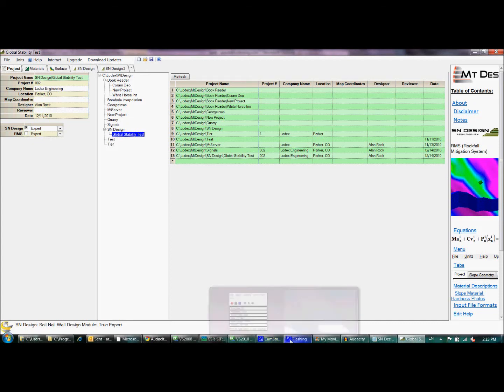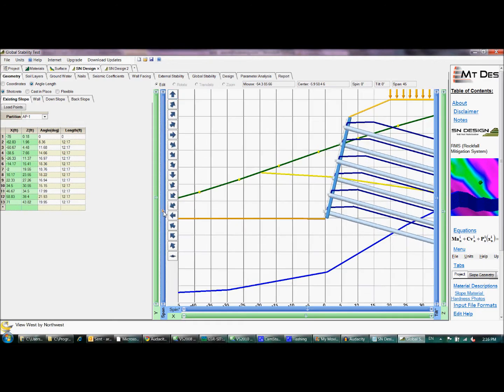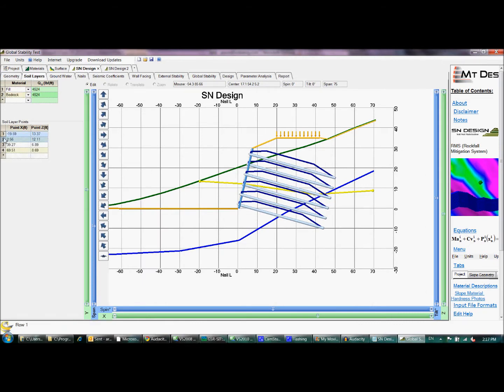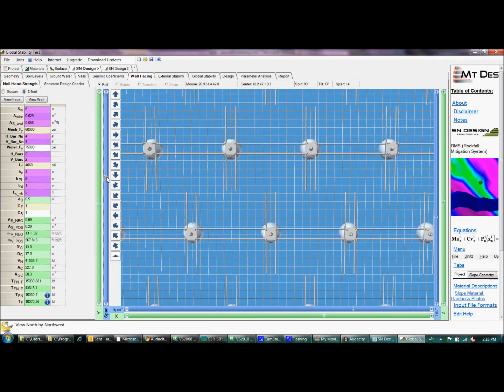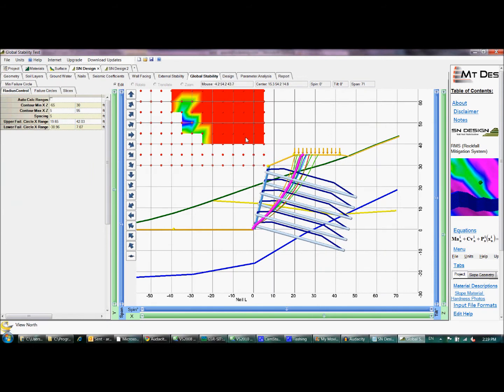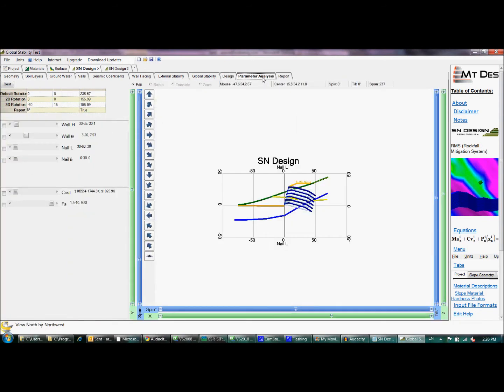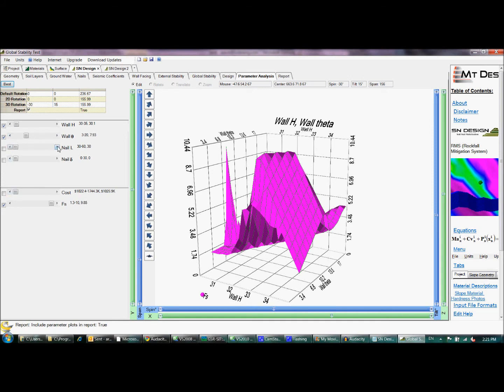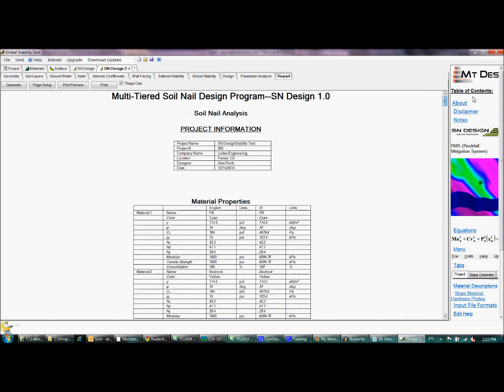SN Design Module Overview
This video tutorial features the SN Design Module for the MT Design Project Manager. The capabilities of SN Design will revolutionize geotechnical engineering by making an engineer hundreds of times more productive. Not only will they become more efficient but also they will gain the ability to produce more cost effective designs and with parameter analysis tools, an engineer will acquire a more in depth understanding of design parameters.